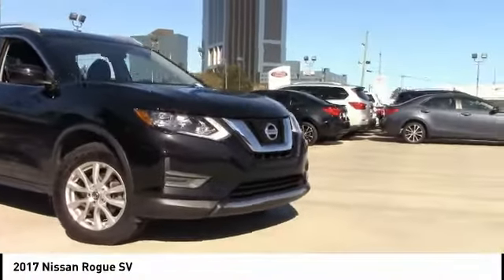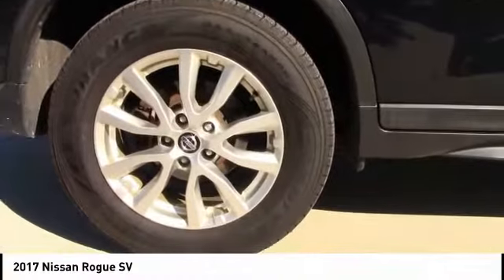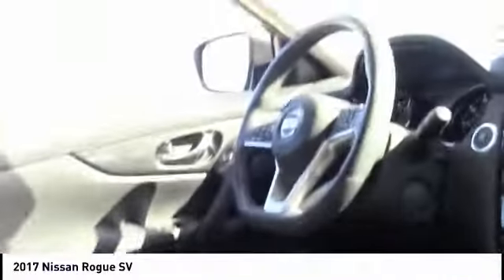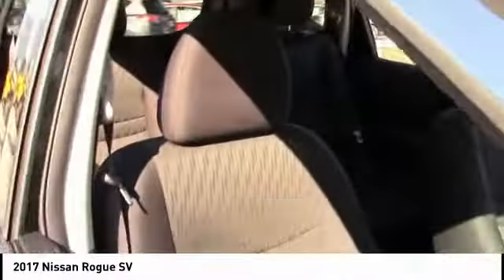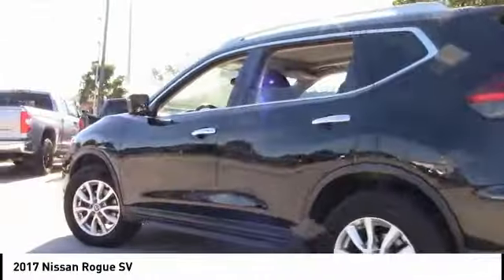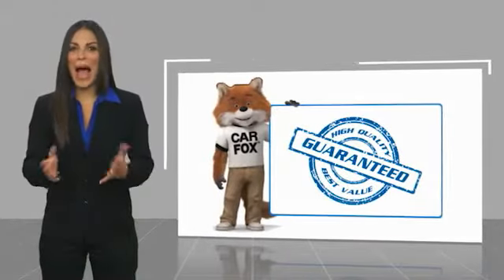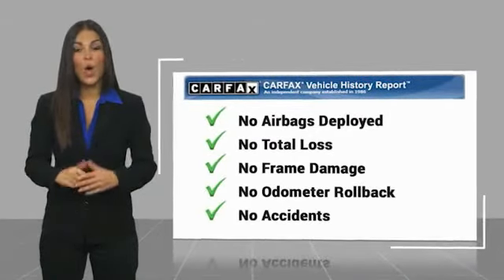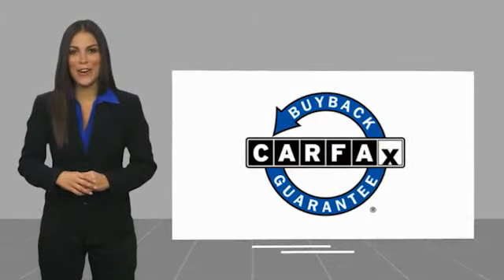2017 Nissan Rogue Metairie LA ML11951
2017 Nissan Rogue SV

Lakeside Toyota
3701 North Causeway